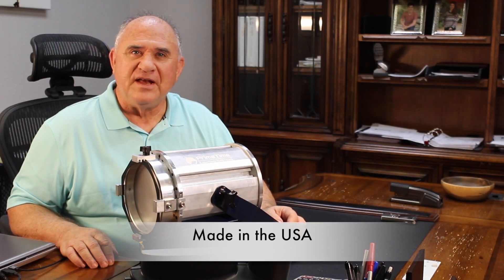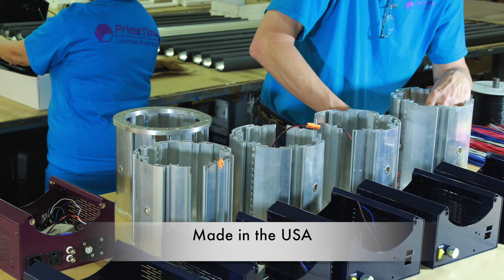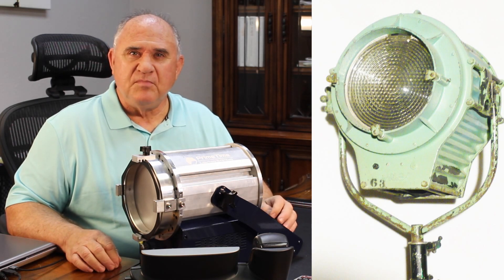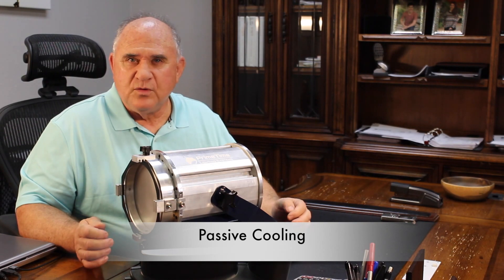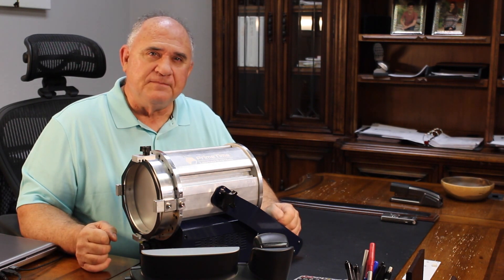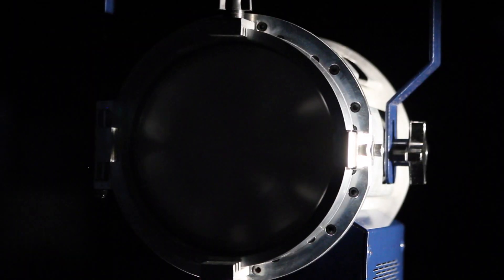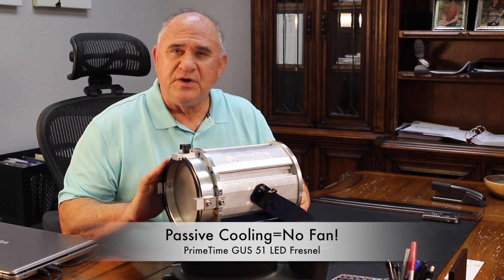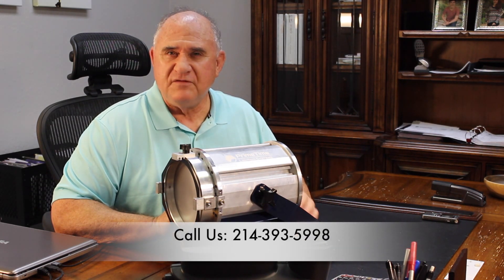Passive LED Cooling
PrimeTime's innovative engineering provides a no compromise - no shortcut solution to cooling LED lighting.